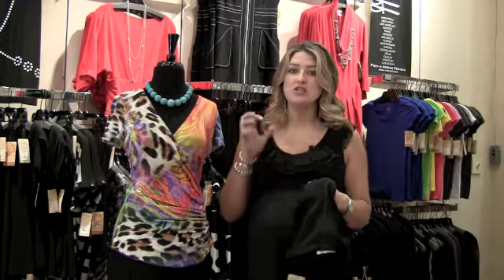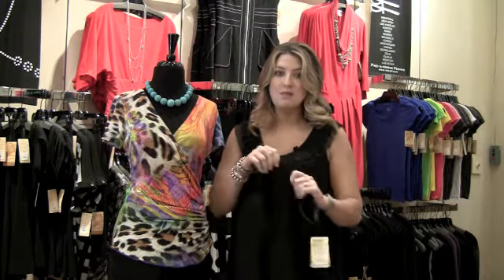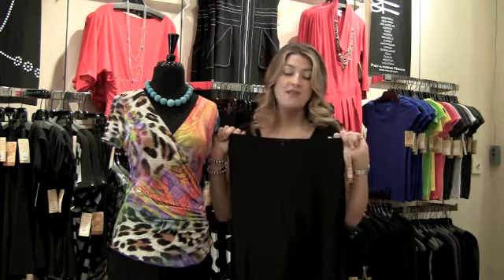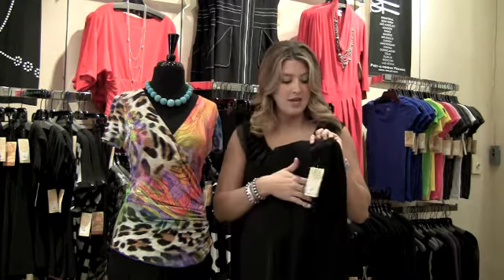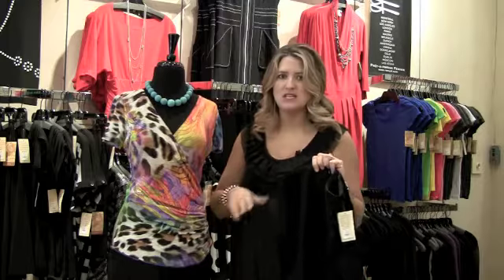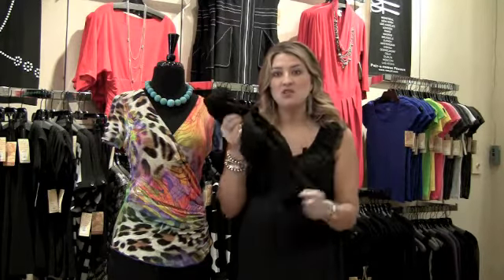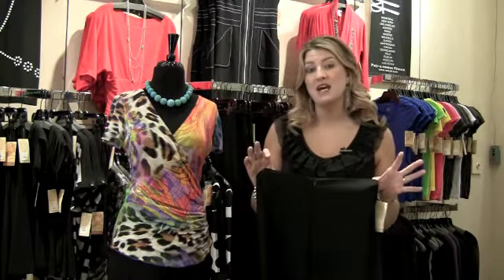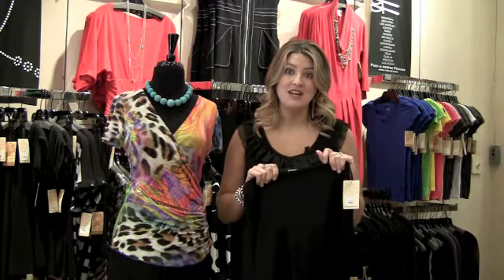Mariah's Monday Makeover! Power Pants!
"Power Pants! Mariah's Monday Makeover! (Womens Boutique Albuquerque)"

Women's boutique, best boutique in Albuquerque, womens clothing store, jewelry, handbags, accessories, and more.